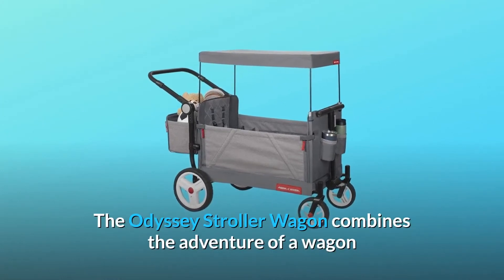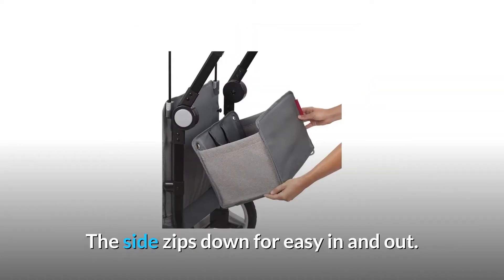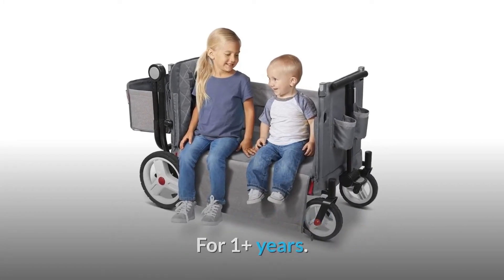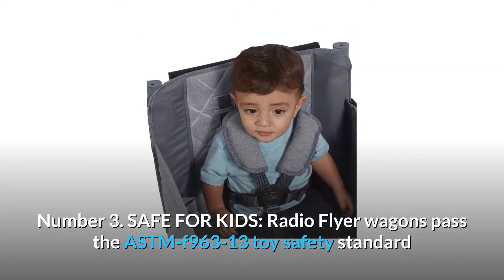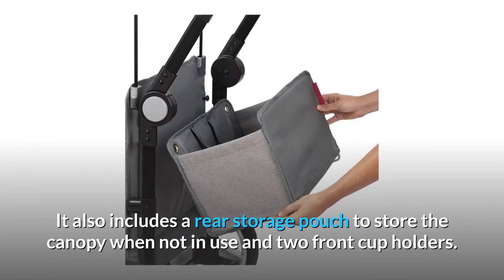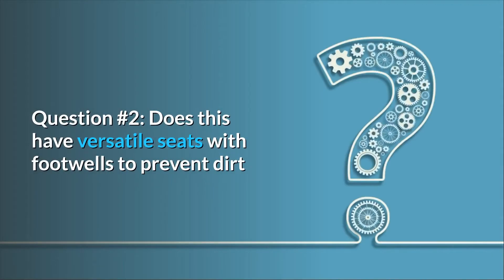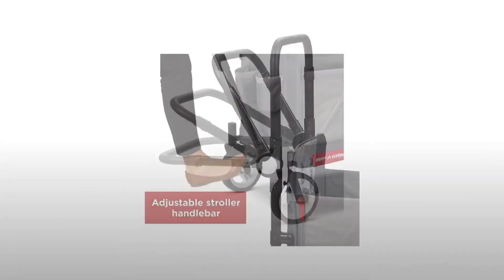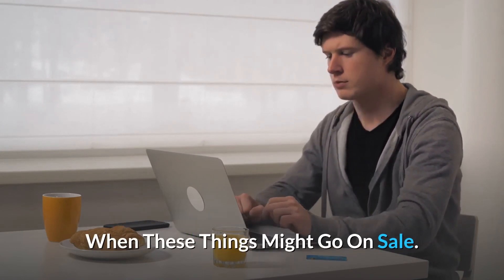Radio Flyer Odyssey Stroller Wagon Baby Stroller Wagon with Canopy and Bag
Check Amazon's latest price (These things might go on Sale)

PUSH & PULL: In one luxury car, this stroller waggon combines the comfort of a stroller with the adventure of a waggon. It has a fold-away stroller handlebar on the back and a lockable waggon pull handle on the front.
FOLDS FOR Packaging: A quick one-handed fold makes storage a breeze. This waggon is conveniently transportable and can be stored or carried anywhere you choose!
CHILDREN SAFETY: The ASTM-f963-13 toy safety standard and the stroller standard are also passed by Radio Flyer waggons. To keep your baby protected from the light, this waggon has a rear foot brake, 5-point safety harnesses, and a UV protection canopy.
QUALITY WHEELS: Premium rubber tyres with Traction Tread and bearings are standard on this waggon. The big, 12" easy-push rear wheels provide a fast, quiet ride, while the front caster wheels provide nimble steering.

STORAGE CAPACITY: The Odyssey Stroller Wagon can carry up to 120 pounds of freight or children! It also has a rear storage pouch where the canopy can be kept while not in operation, as well as two front cup holders. There are also two kid cup holders and inner bags.

Searches related to Radio Flyer Odyssey Stroller Wagon Baby Stroller Wagon with Canopy and Bag